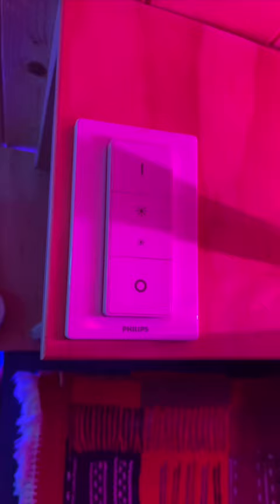Van Smart lighting! Automatic floor lighting for your SmartHome campervan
Smarthome campervan lighting with Philips hue light strips used from my old house. Automatic after dark, bedtime lighting in the kickboard, lighting the floor up. ￼